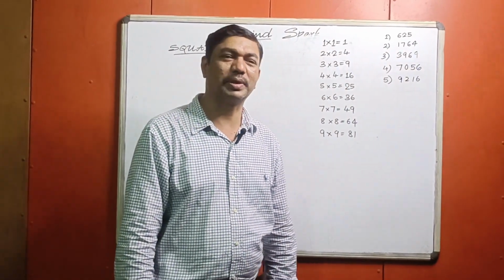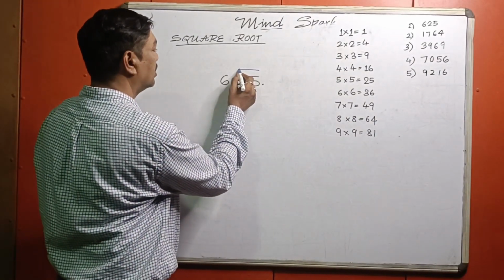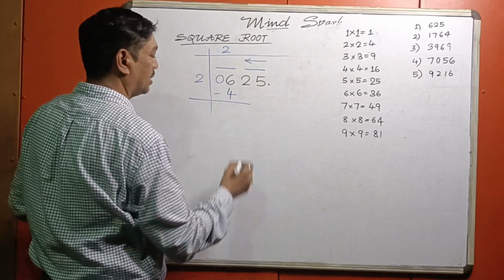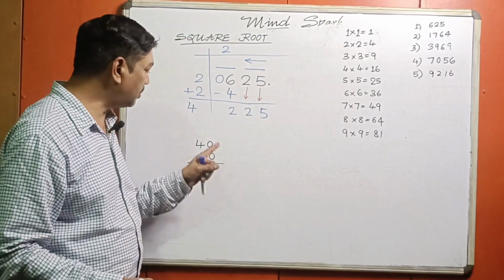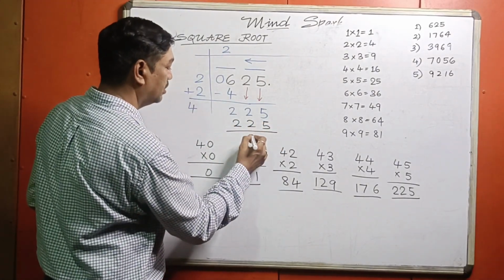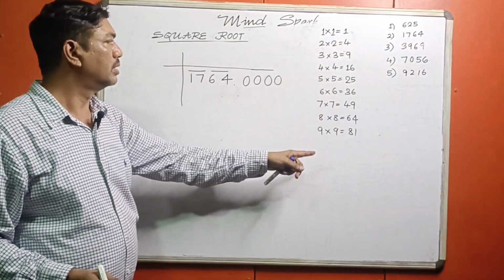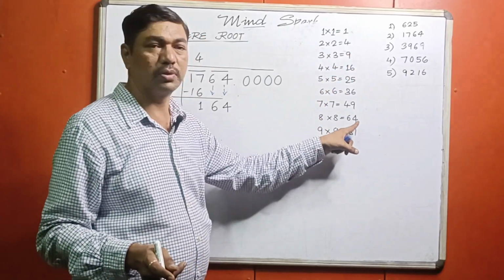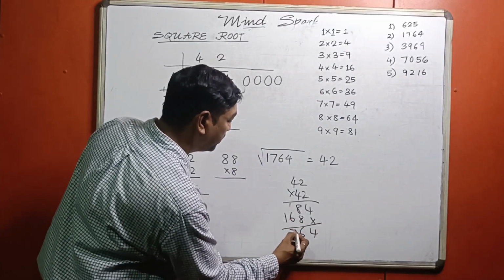Method of finding the square root of any number | Mind Spark | English language